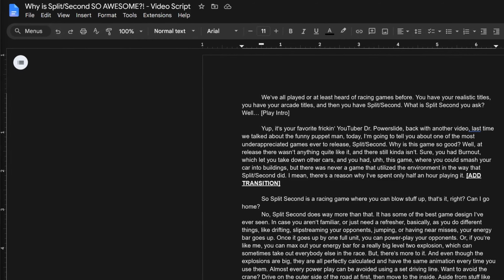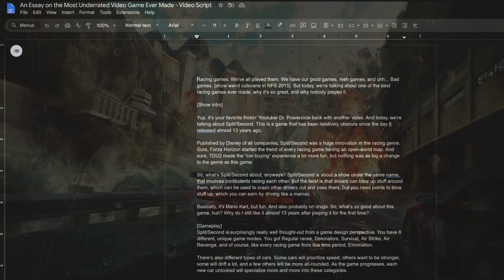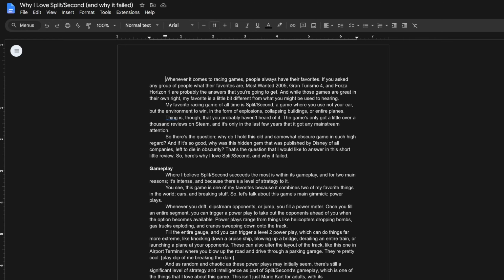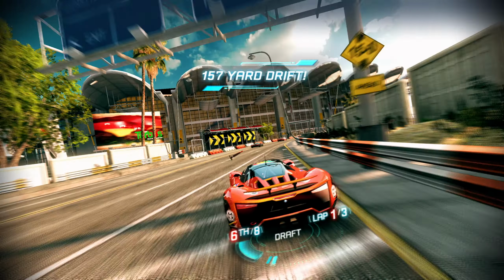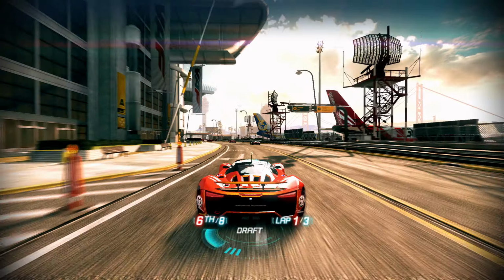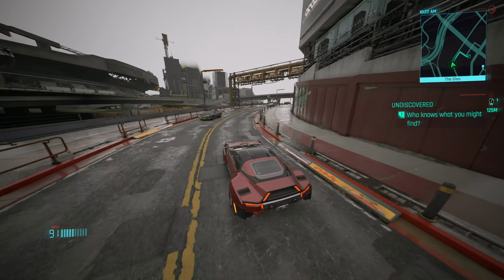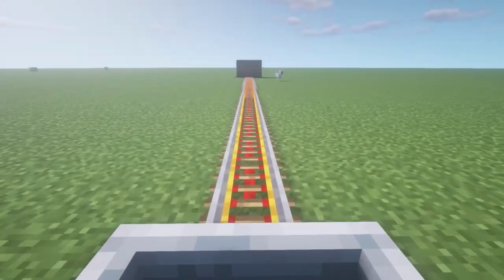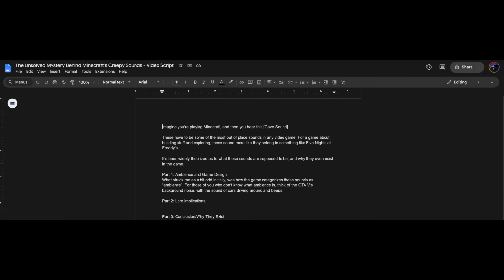The Dr. Powerslide That Was Never Uploaded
I've been on YouTube for a very long time now, and over the course of the last few years, there's been a lot of content that never made it into a video. In this video, I explore all the content that never made it onto the channel.